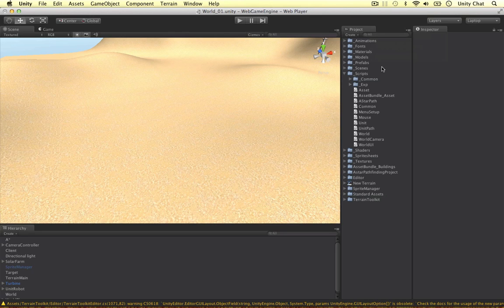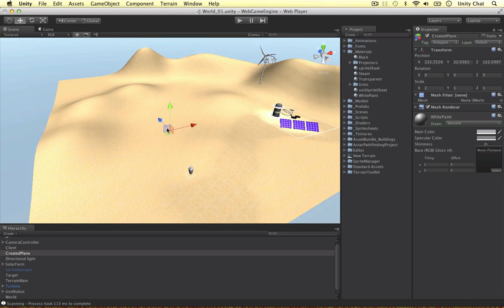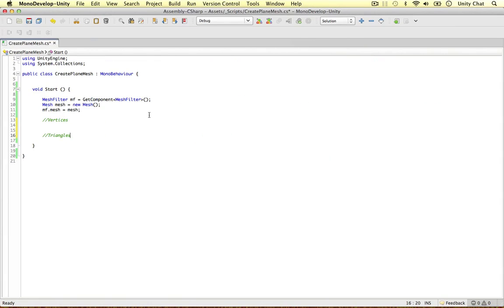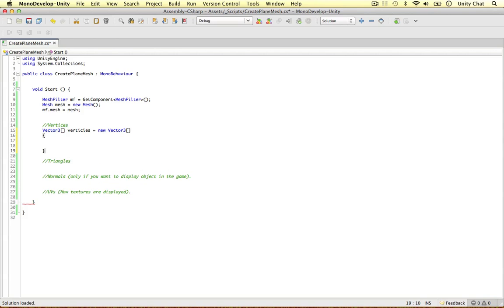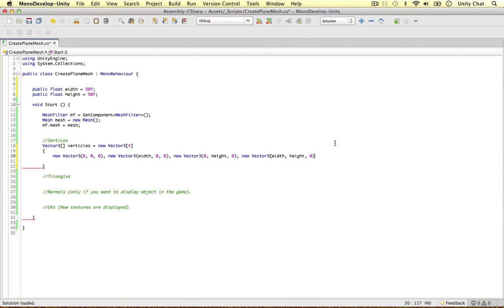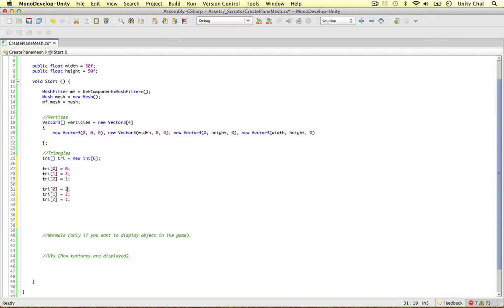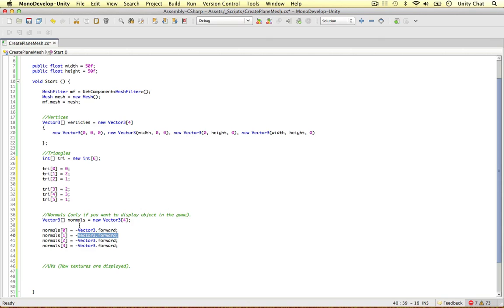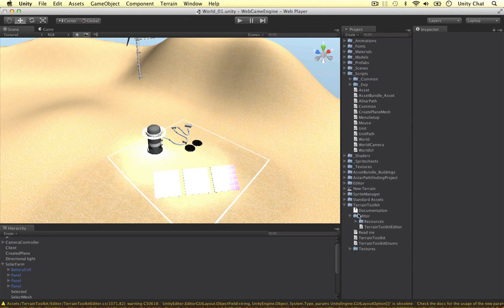Create Meshes in Unity Using C# [1]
In this video I introduce procedural primitives. Unity allows you to create meshes and edit geometry in game using scripts. I explain the process and create a plane in this video.